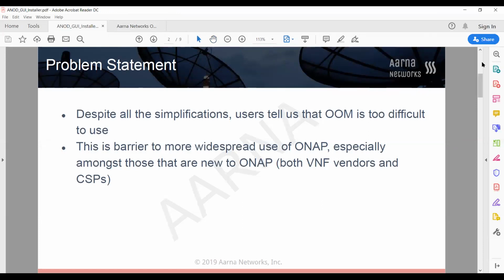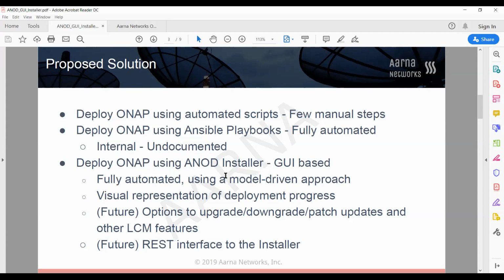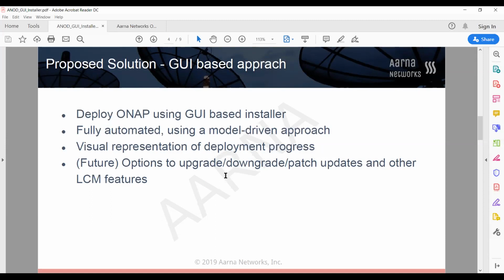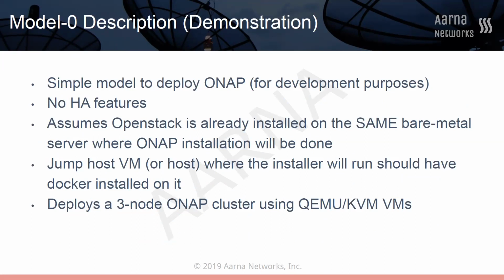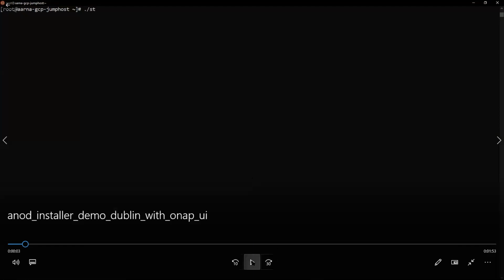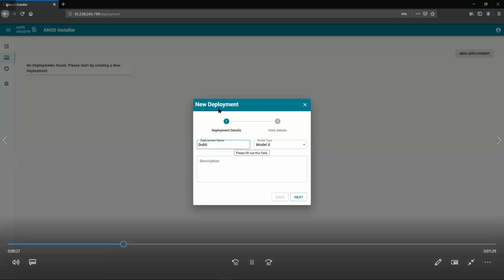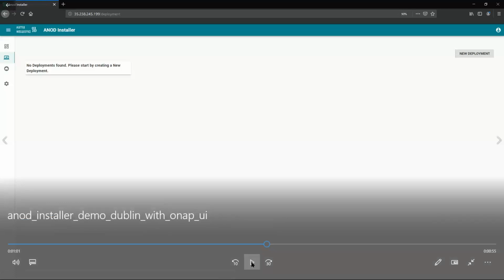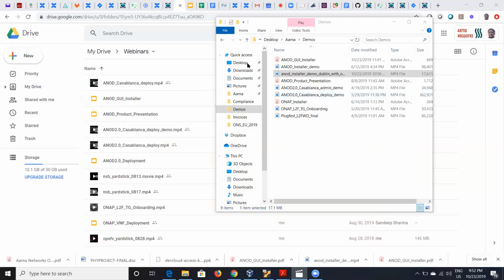Aarna Networks ONAP Distribution 3.0 Demo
Aarna Networks ONAP Distribution (ANOD) 3.0 is a commercially supported 100% pure-play ONAP Dublin release. In addition to two levels of support, it comes with an easy-to-use installer.